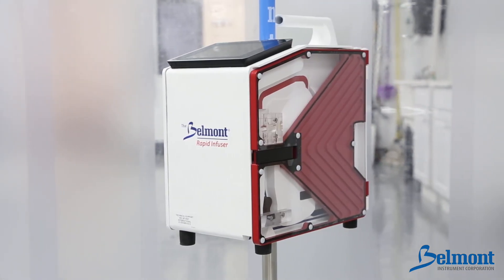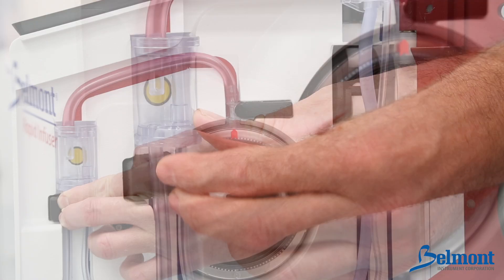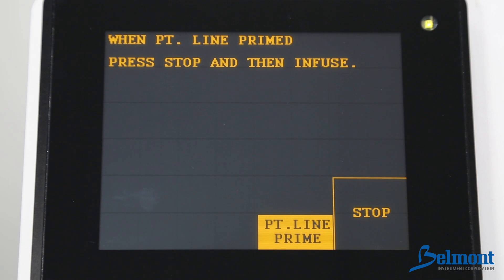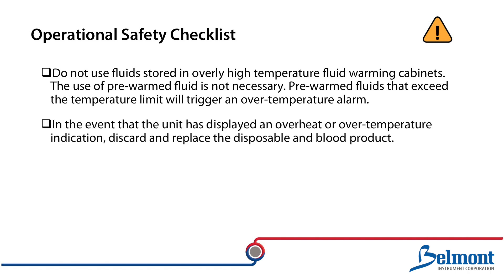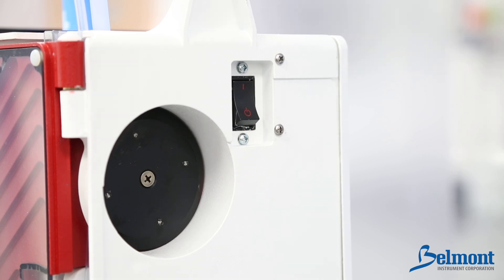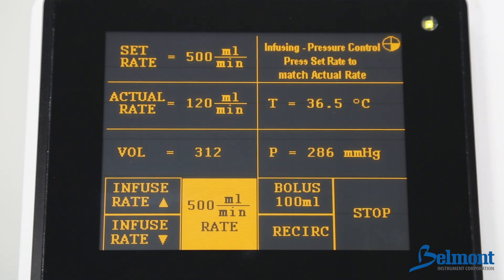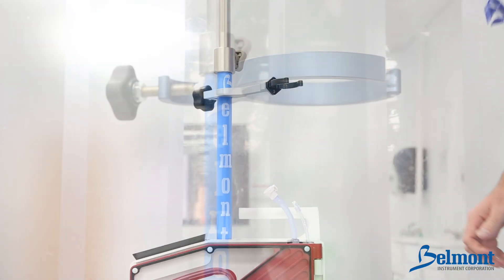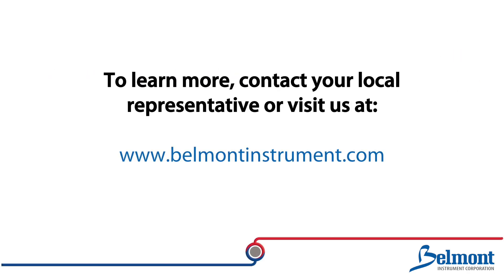The Belmont® Rapid Infuser RI-2 Instructional Video - Full (Updated)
Updated full version of The Belmont® Rapid Infuser RI-2 instructional video.

Video Guide (Timestamp):

01. Introduction (00:05)
02. Setup (00:45)
03. Priming (03:11)
04. Operation (04:35)
05. Alarms & Alerts (08:01)
06. Optional 3.0L Reservoir (11:15)
07. Consumables (12:15)